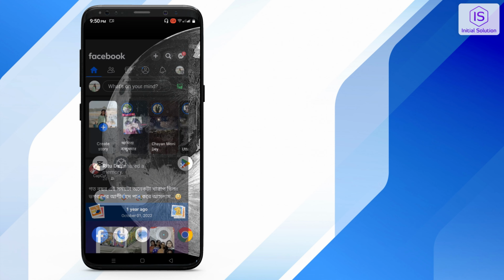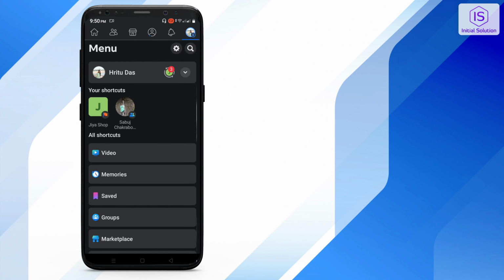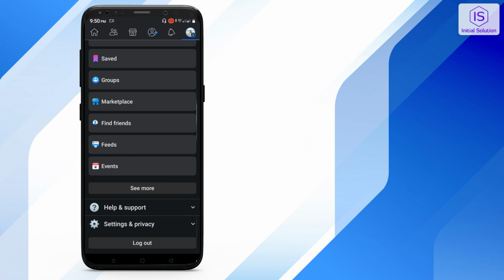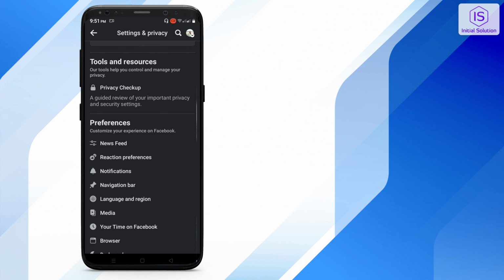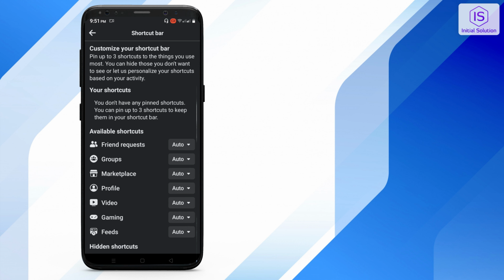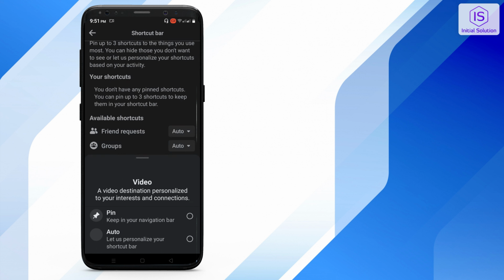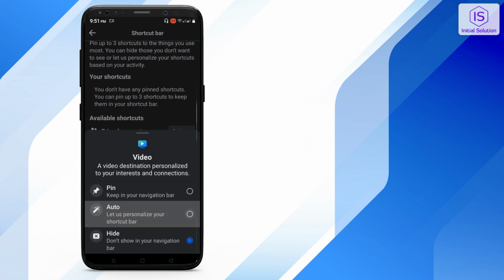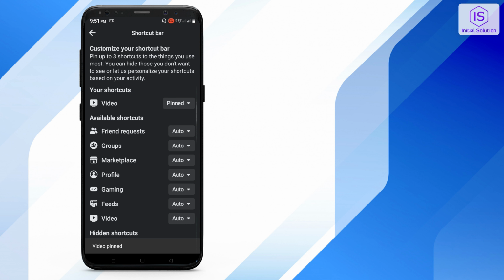How to fix watch video in Facebook 2024 (Step-by-Step Guide)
Experiencing problems watching videos on Facebook? Learn How to fix watch video in Facebook and enjoy seamless streaming on the platform. 🎥👍

Step 1: Check Your Internet Connection.
Step 2: Clear Your Browser Cache and Cookies.
Step 3: Update Your Browser or Facebook App.
Step 4: Disable Browser Extensions or Ad Blockers.
Step 5: Check for Software Updates on Your Device.
Step 6: Contact Facebook Support for Further Assistance.

📖 Chapters of How to fix watch video in Facebook:
00:00: Introduction: Greeting and Topic Introduction
00:05: Issue: Missing Watch Video Feature on Facebook
00:12: Step 1: Checking Facebook App Update
00:21: Step 2: Updating Facebook App from Play Store
00:33: Step 3: Accessing Facebook Settings and Privacy
00:44: Step 4: Navigating to Navigation Bar Settings
00:54: Step 5: Customizing the Navigation Bar
01:01: Step 6: Enabling Watch Video Feature
01:18: Step 7: Refreshing Facebook to Apply Changes
01:39: Result: Watch Video Feature Restored and Accessible
01:49: Conclusion: Summary of the Fixing Process
01:57: Call to Action: Like, Comment, Share, Subscribe
02:05: Reminder: Clicking the Bell Icon for More Videos
02:10: Sponsorship: Xirosoft Services and Brand Promotion
02:15: Conclusion: Call to Action and Sponsorship Reminder